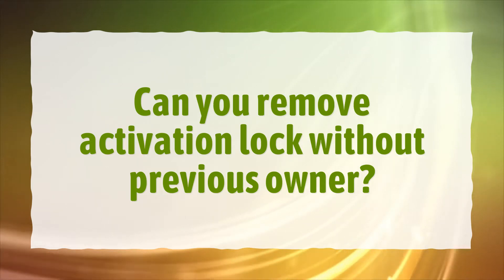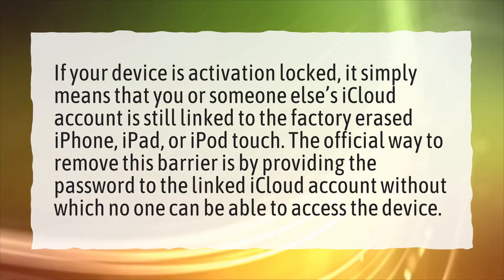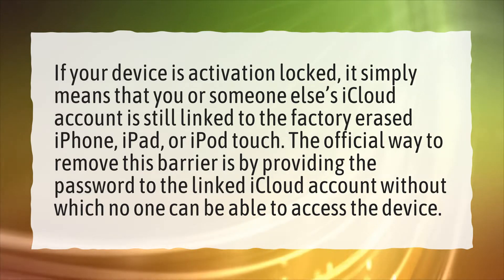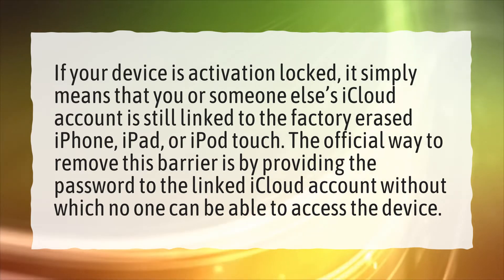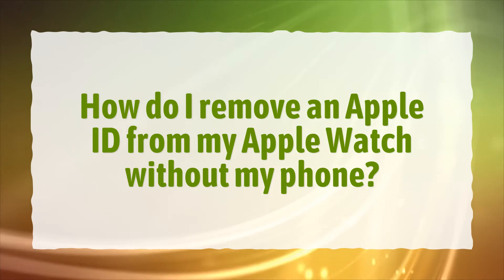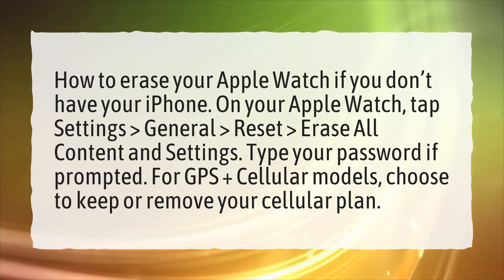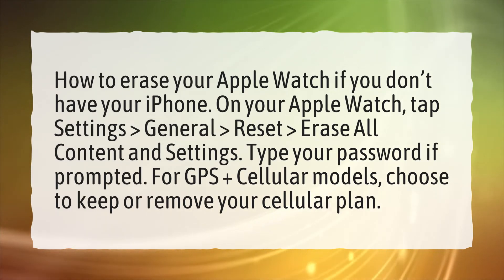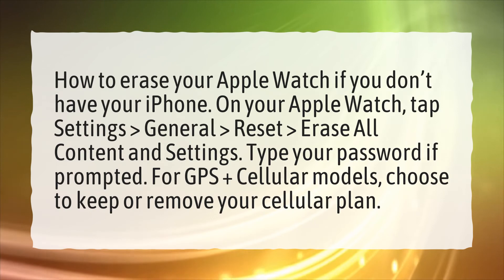Can you remove activation lock without previous owner?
More About Remove Activation Lock Apple Watch • Can you remove activation lock without previous owner?